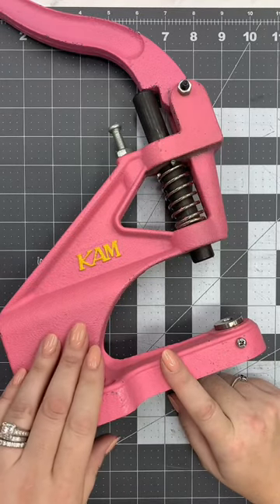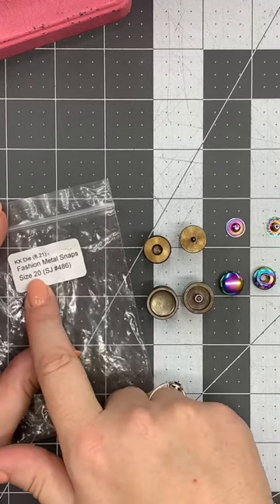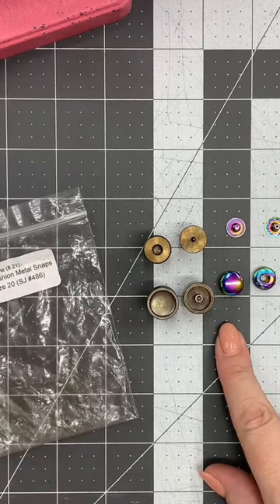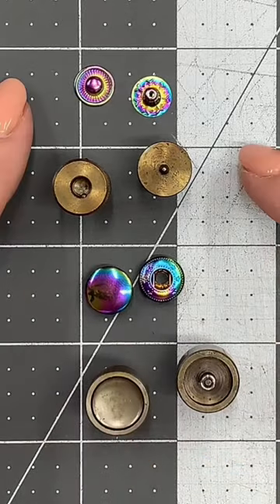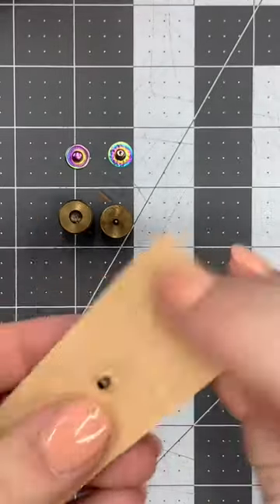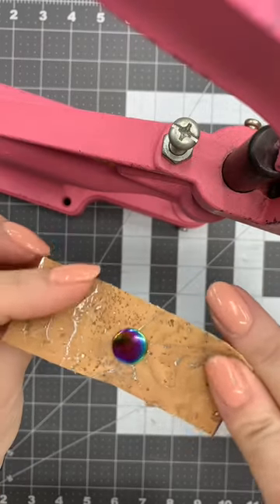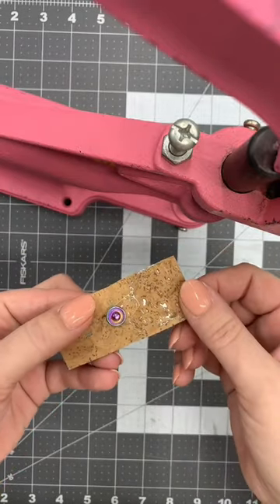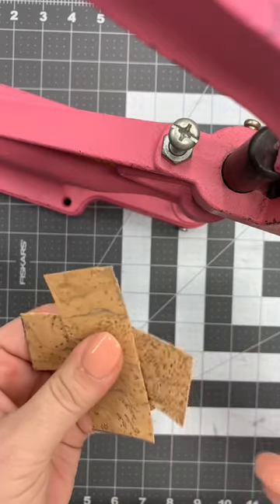Installing a snap with my KamSnaps press